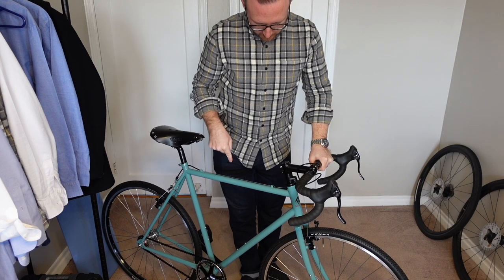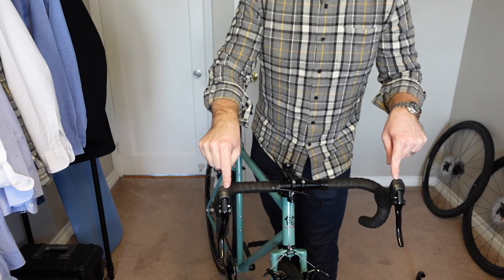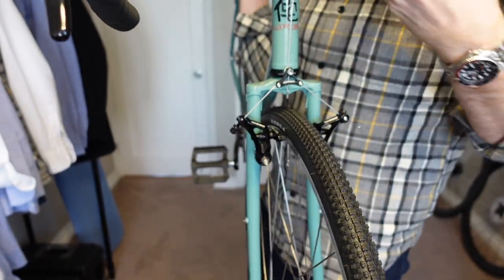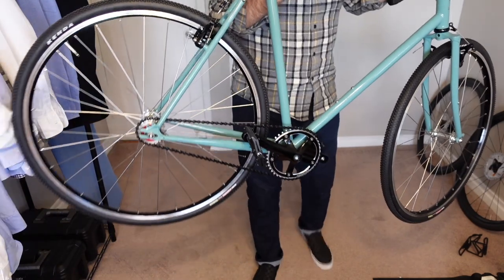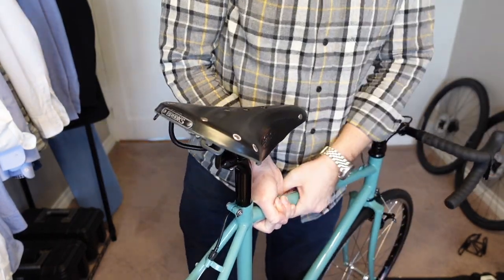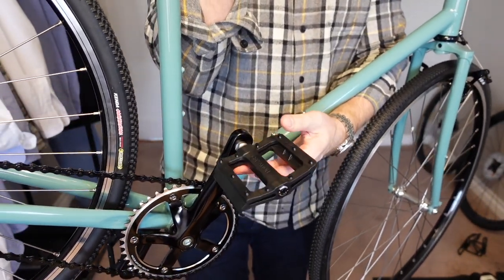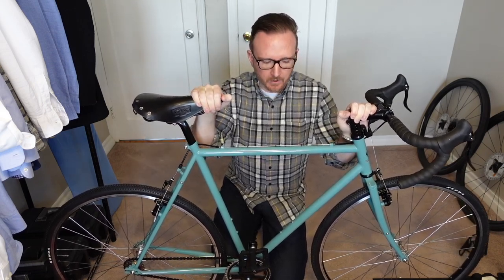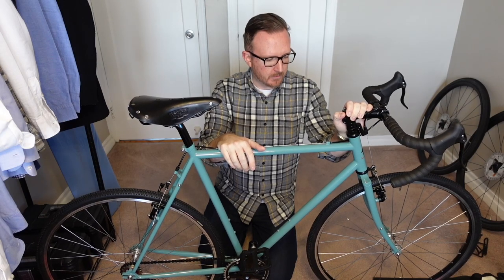Wabi Thunder Unboxing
Unboxing my desert turquoise Wabi Thunder